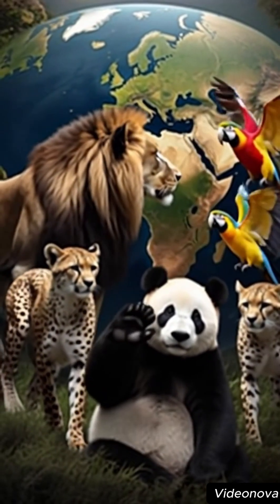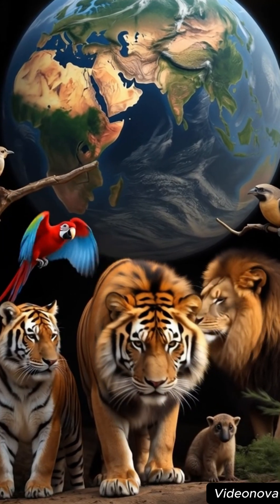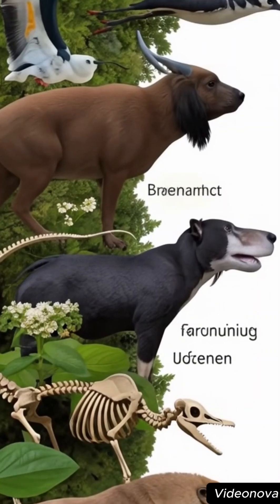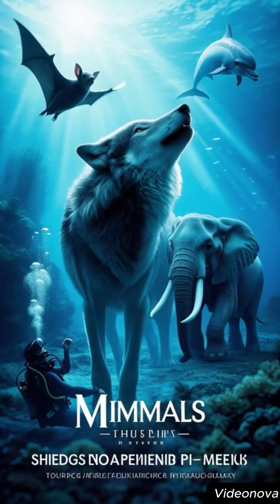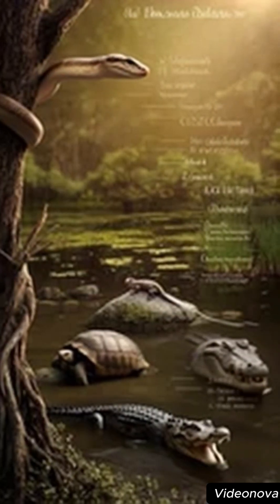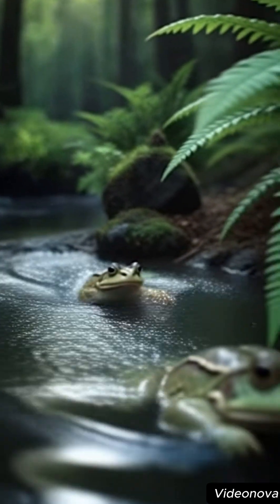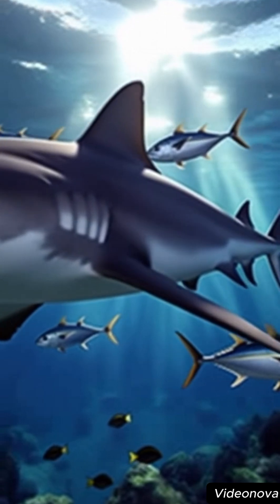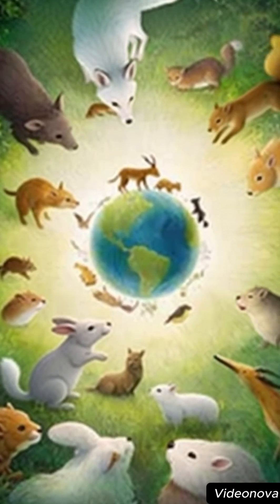How Scientists Classify Animals A Fascinating Journey Into the Animal Kingdom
Discover how scientists classify millions of animal species into groups that reveal how life on Earth is organized.
In this educational video, we explore the difference between vertebrates and invertebrates, the five major groups of vertebrates, and the incredible diversity of invertebrates.
You’ll learn how scientists use anatomy, behavior, and even DNA to understand the relationships between animals and reconstruct the tree of life.

Perfect for students, educators, curious learners, and anyone who wants to understand how the animal kingdom is structured.

📌 What you will learn:
• Vertebrates vs. invertebrates
• Mammals, birds, reptiles, amphibians, and fish
• Insects, arachnids, mollusks, crustaceans, and more
• How scientists classify animals using morphology and DNA
• The modern tree of life